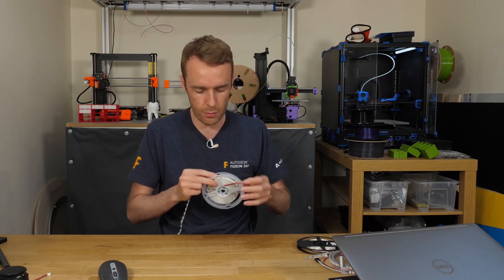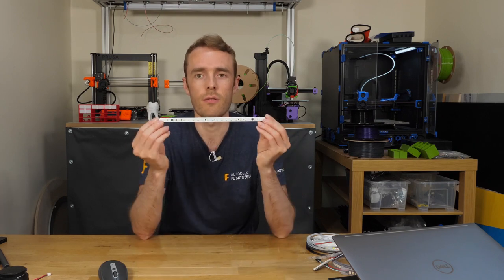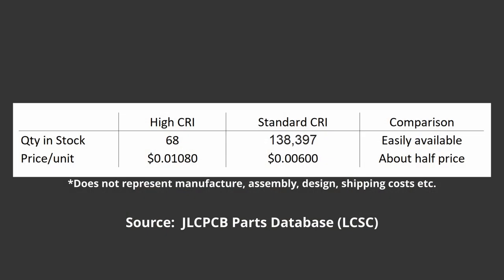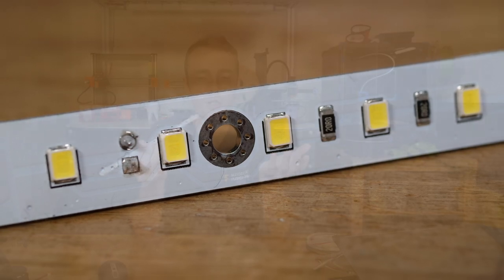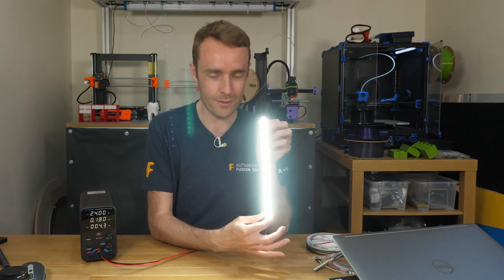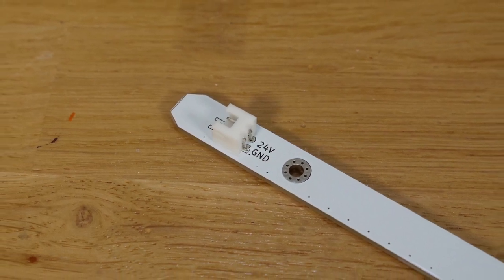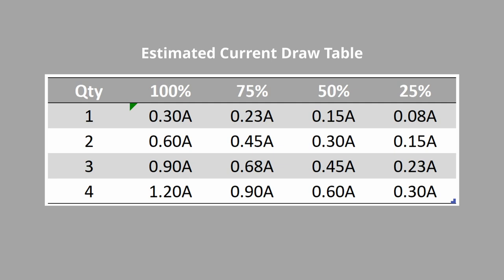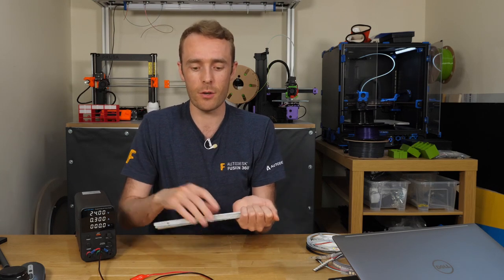Easy, Bright 24V Chainable LEDs for your 3D Printer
"Daylight on a stick" is a neat Voron design PCB that mounts LEDs to a circuit board making them easy to assemble into a 3D printer. They are chainable, meaning you can link sets together, and powered by 24V.

Connect them up to your power supply directly for 100% brightness, or use the control board MOSFET heater output to control the PWM down to around 50% for a bright but calmer and cooler light.

Tools:
Wera Hex Keys
Wera Ratchet and Socket Set
3M Applicator Tool